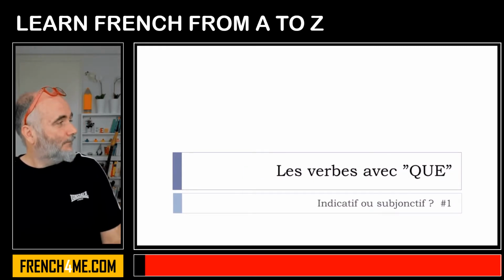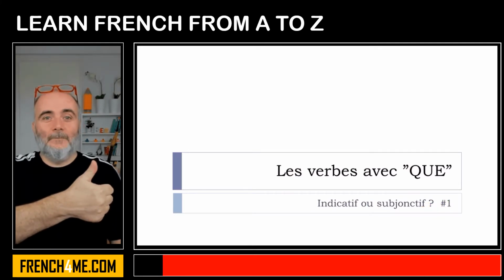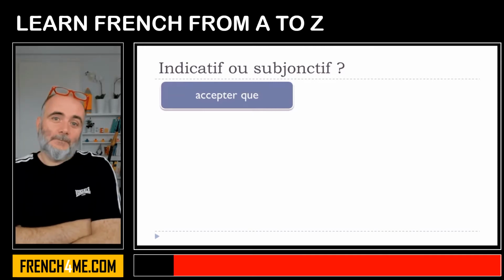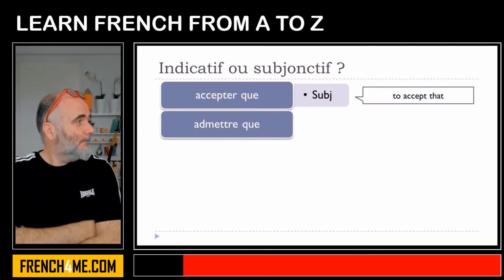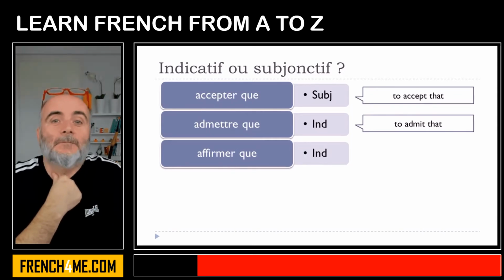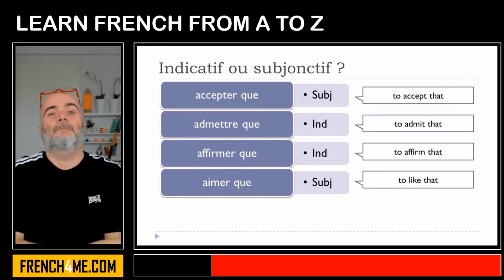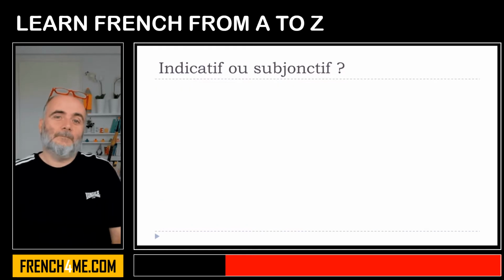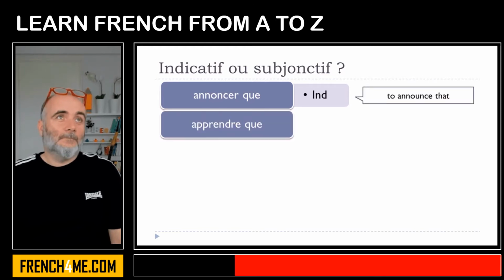Learn French From A to Z I Les verbes avec QUE = Indicatif ou subjonctif #1